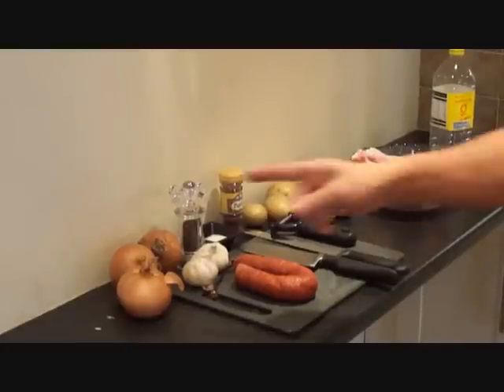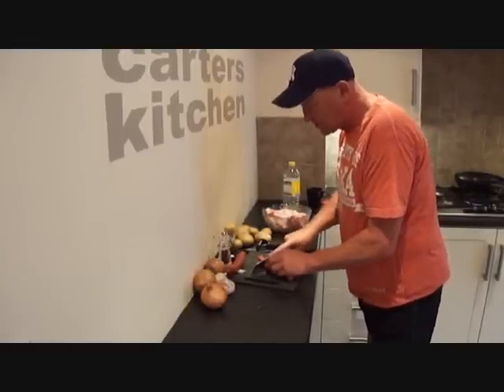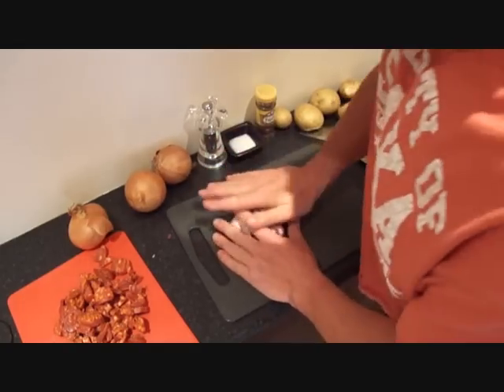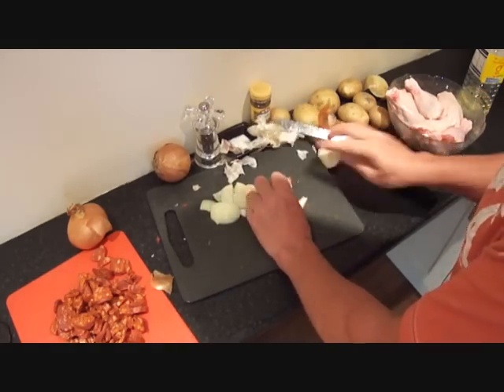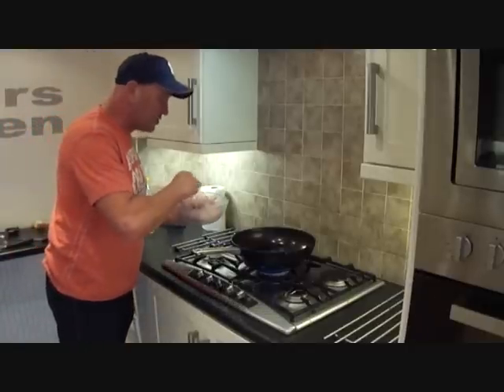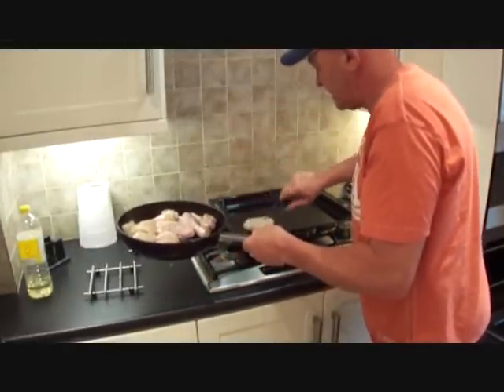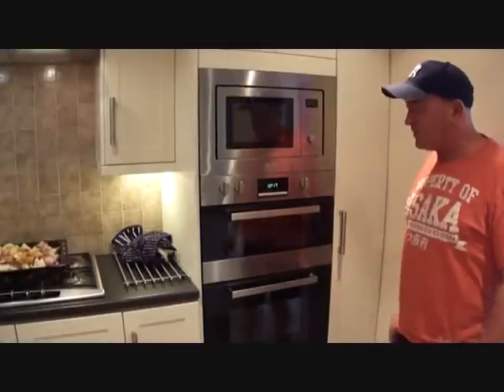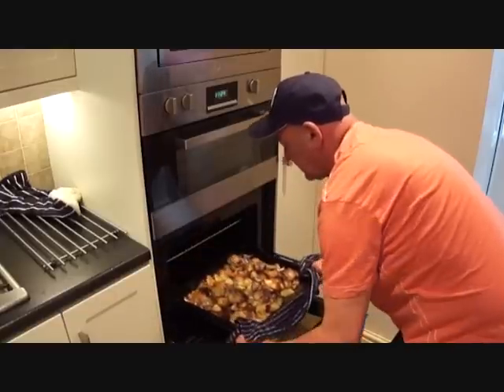COME DINE WITH ME in CARTERS KITCHEN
Lovely meal cooked by Geoff Carter in carters kitchen